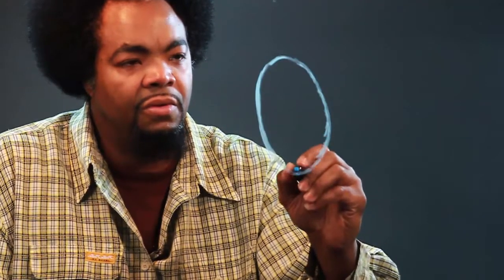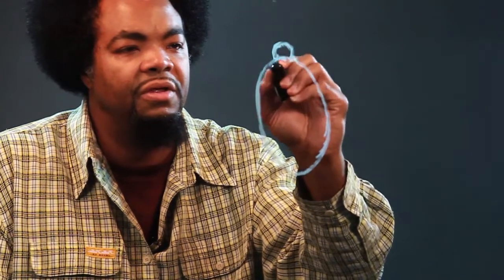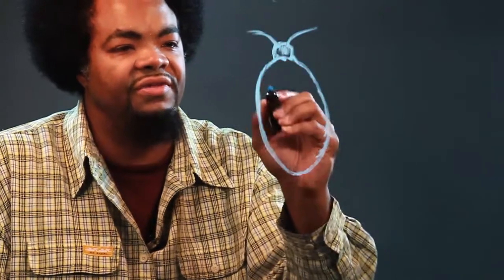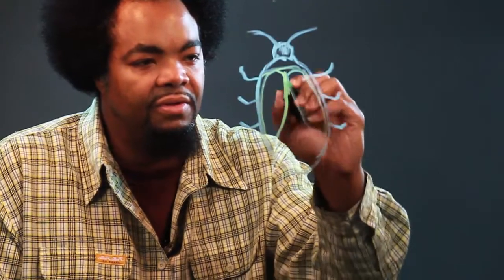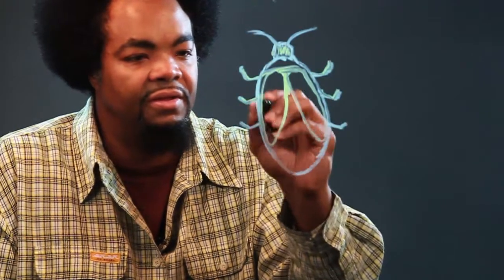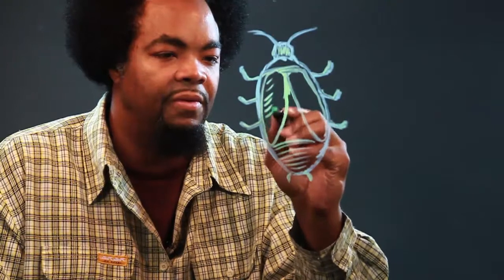How to Draw a Cockroach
How to Draw a Cockroach. Part of the series: Drawing Animals. A cockroach is a type of bug with multiple legs and even an antenna. Find out how to draw a cockroach with help from an artist in this free video clip.